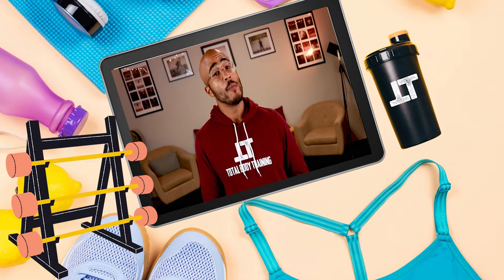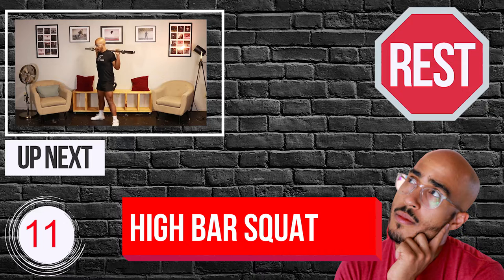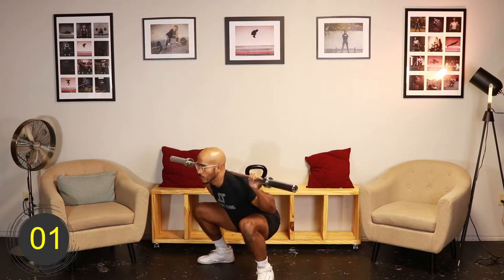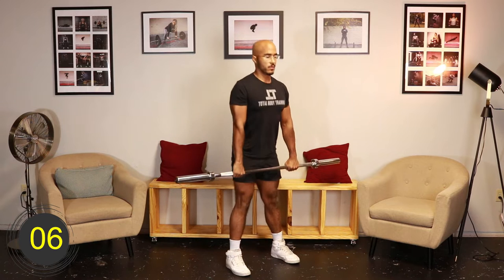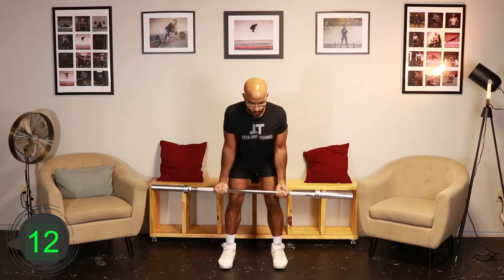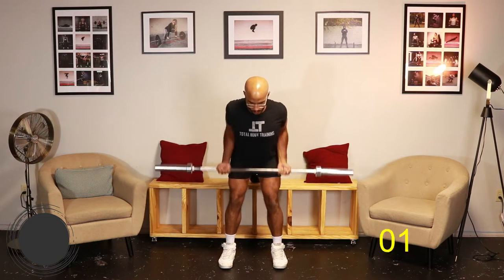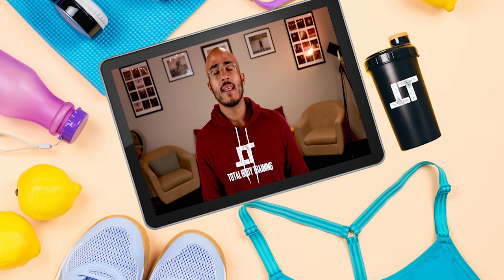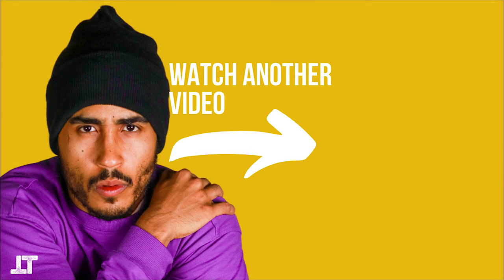Beginners Barbell Workout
😀QUESTION OF THE DAY: What is your favorite muscle group to workout?
⏰VIDEO CHAPTERS⏰
0:00 Barbell Workout| Intro
0:38 Barbell High Bar Squat
1:22 Barbell Romanian Deadlift
2:06 Barbell Underhanded Row
2:50 Barbell Floor Press
3:35 Barbell Curl
Round 2
4:24 Barbell High Bar Squat
5:09 Barbell Romanian Deadlift
5:53 Barbell Underhanded Row
6:37 Barbell Floor Press
7:25 Barbell Curl
8:09 End of Barbell Workout
8:14 Question of the Day:
8:37 Total Body Training T-Shirts, Tank Tops and Hoodies
Links Products in this video:
👕Total Body Training T-shirts, Sweatshirts, and Hoodies:
➰The Resistances Bands I use
⚓Resistance Band Door Anchor I use
💪The Dumbbells I use
🏋The Barbell I use
💪The Kettlebells I Use
📷The Camera I Use
🥛The protein I take is Ascent Whey Protein
🍶The Casein Protein I take Ascent Casein Protein
☕The pre-workout I recommend: Ascent Pre-Workout
💵Cash Ap link Cash Ap: $totalbodytraining

Barbell Beginners Workout
🏋How to do this Beginners Barbell Workout: This barbell full-body workout includes 4 different barbell exercises that you will repeat for 2 rounds. So, the workout contains 8 barbell band exercises. You will do the barbell exercises for 30 seconds and 15 seconds off.
😕QUESTIONS ABOUT FORM:
I get a lot of people asking me questions about form. I have several tutorials that you can watch to help you with your form. I am planning on filming several more tutorial-style videos.

😁I would be more than happy to set something up so I can observe your form online. I am also considering having viewers submit their videos so I can critique them live on YouTube.
As always, I hope you found this Beginners Barbell Workout video helpful! I hope you have a great day!